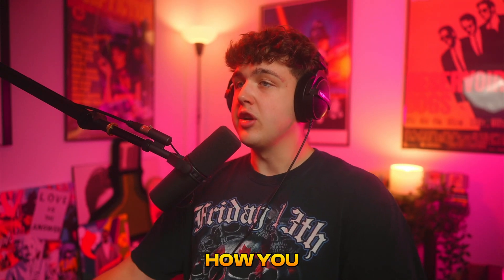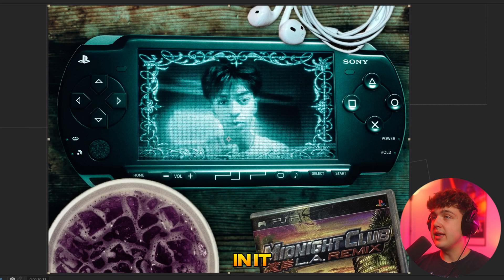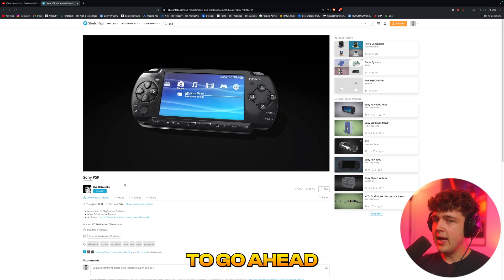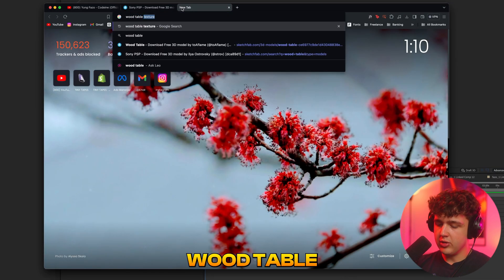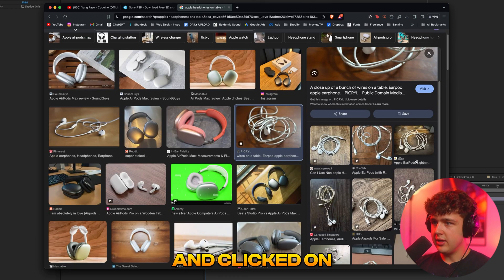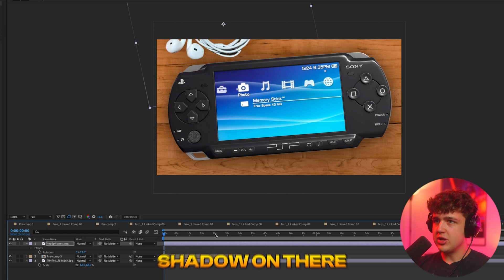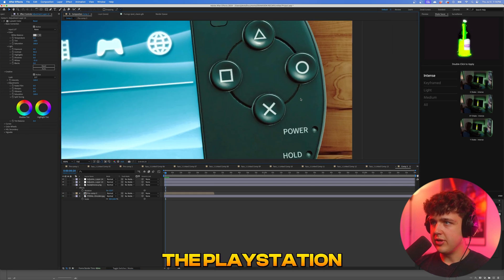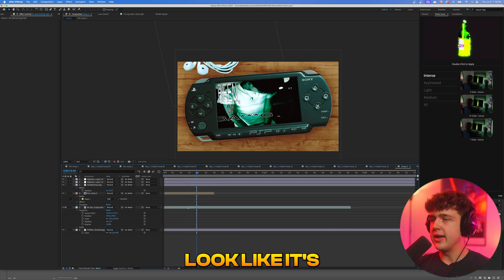How to make 3D Visualizer Scenes in After Effects (2024)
BUY 1 GET 1 FREE EDITING PACKS!
ENDING IN 24 HOURS!!